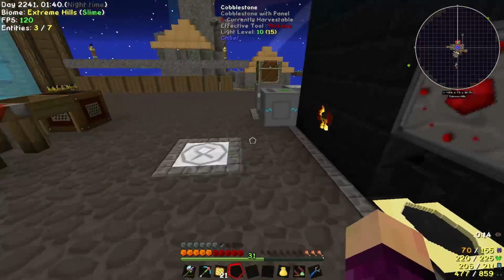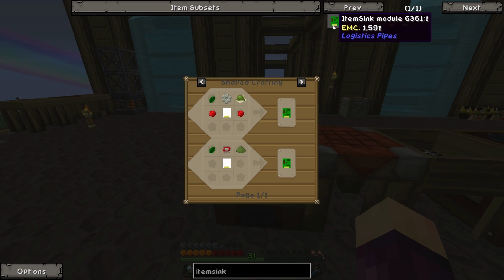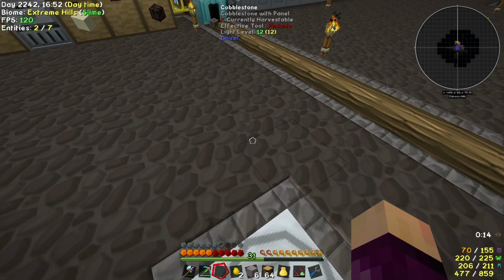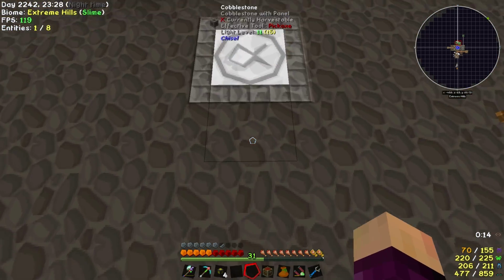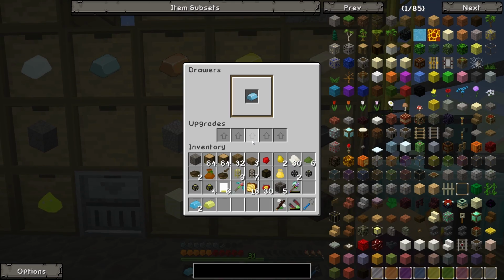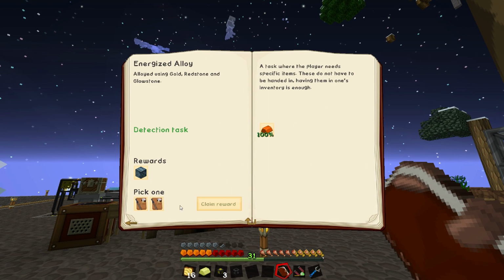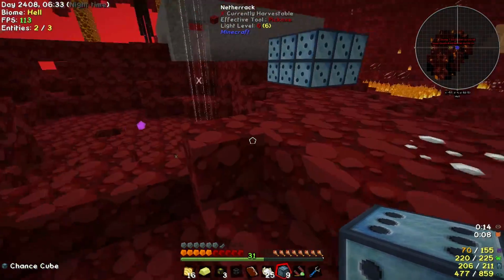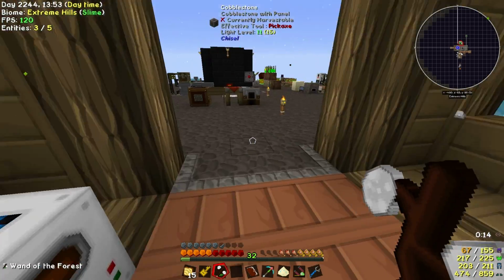Minecraft Project Ozone 2 Kappa Mode! #21 [Modded HQM Skyblock]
Minecraft Project Ozone 2 Kappa Mode! #21 [Modded HQM Skyblock] with GamingOnCaffeine